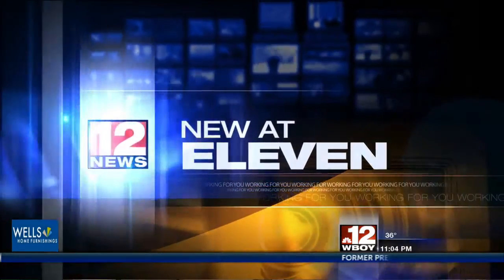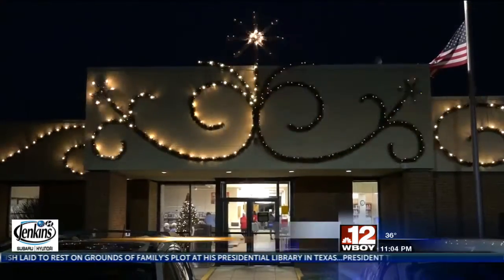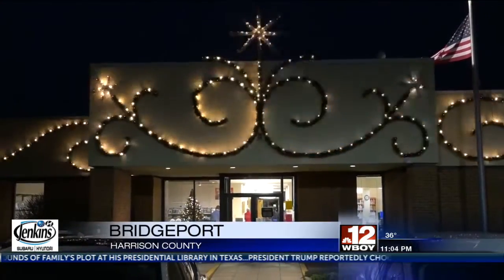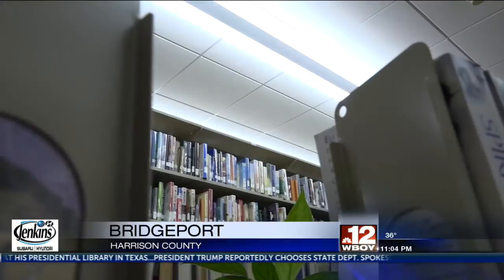Bridgeport Public Library host open house showcasing renovations